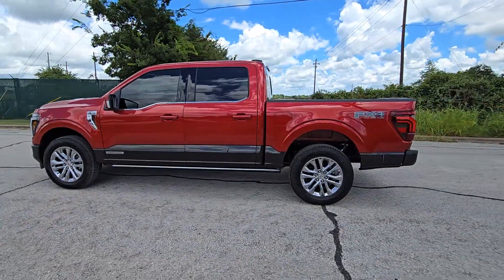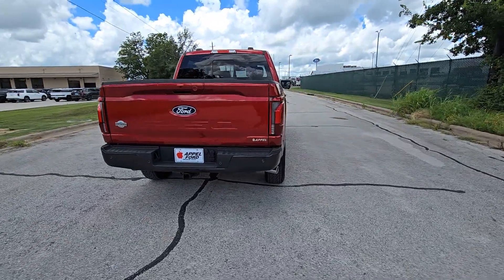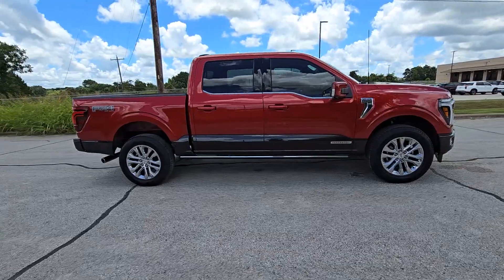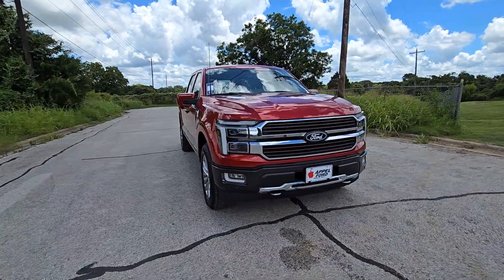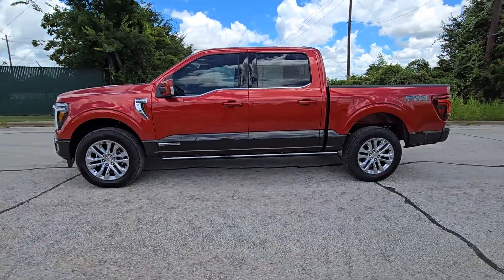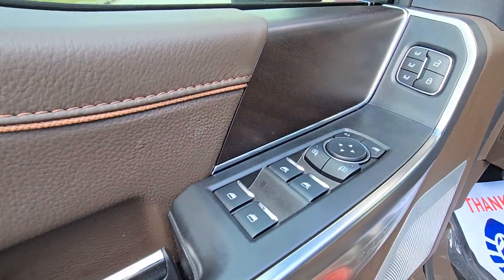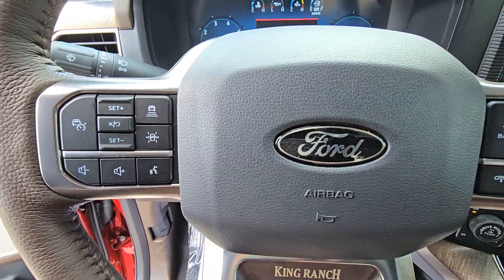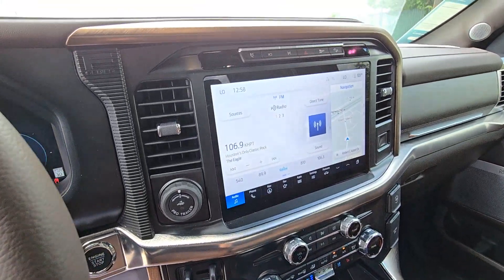2024 Ford F-150 King Ranch Brenham, College Station, Houston, Hempstead, Navasoto TX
New 2024 Ford F-150 King Ranch available at Hyundai of Brenham located in 1710 Highway 290 W, Brenham, TX, 77833. Servicing the Brenham, College Station, Houston, Hempstead, Navasoto area.

F-150

Your next car could be the  2024  Ford F-150. Here's a hardworking Ford F-one-fifty, the light-duty, full-size pickup that leverages high-strength steel and military grade aluminum alloy to bring you class-leading payload and towing capabilities. Easier than ever to use, this truck is designed to maximize productivity on the road, trail, or job site.  These are just some of the great options this vehicle comes with: Heated Steering Wheel
, Wireless Apple Carplay®/Android Auto®, 360 Degree View Car Camera, Head-Up Display, Wireless Charging Station, Pre-Collision System, Touchscreen Infotainment System, Intelligent Auto on/off High Beams, Heated Driver Seat, Navigation System. Don't miss the opportunity to get into this F-one-fifty, the pickup that's at the head of its class. Our team will give you an outstanding test drive experience. Stop in today!